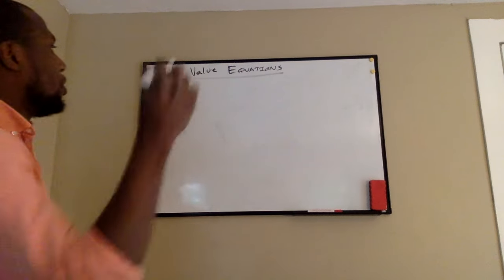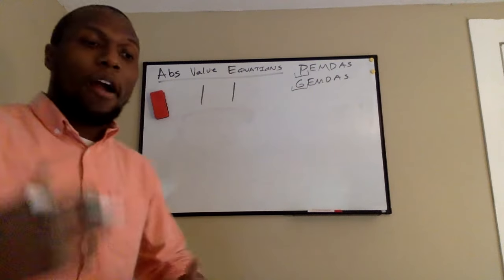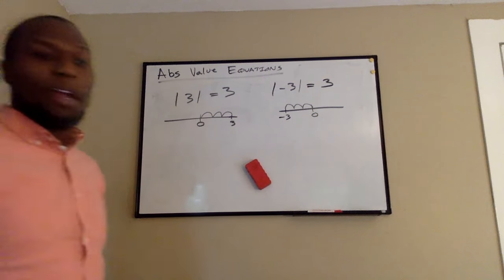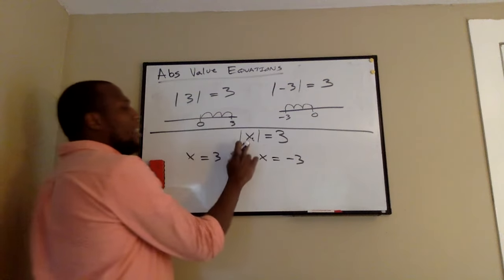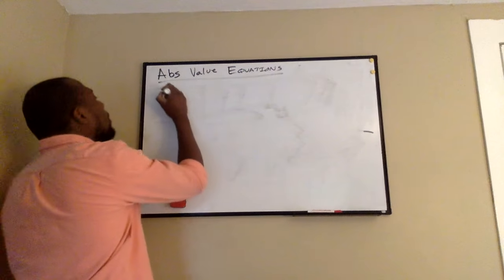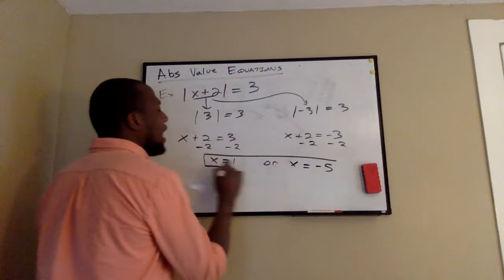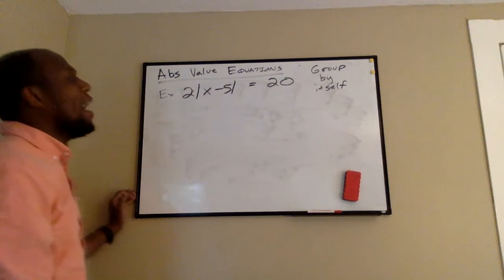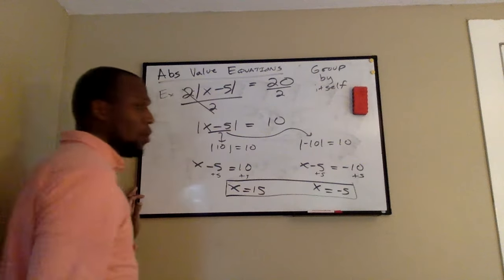Solving Absolute Value Equations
Here is a quick introduction on how to solve absolute value equations.